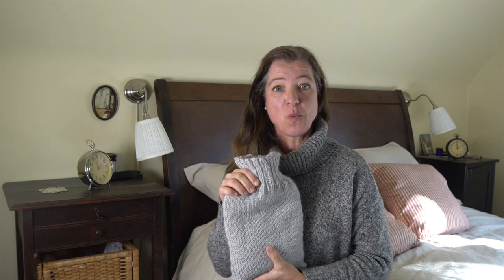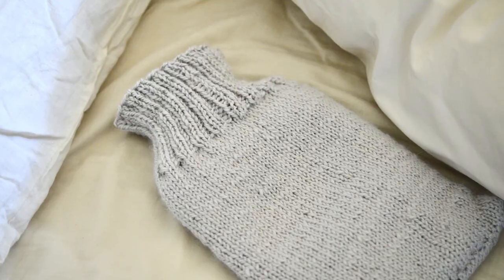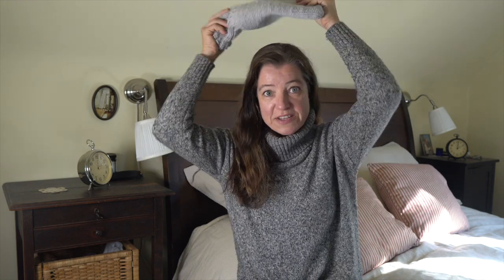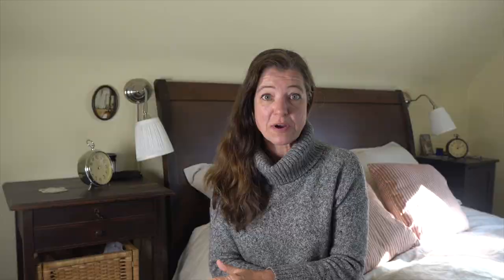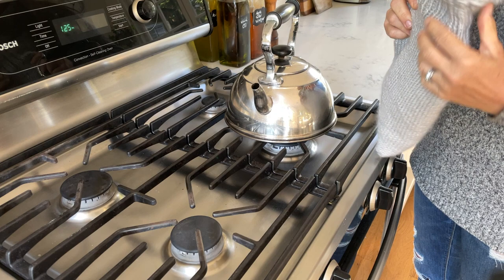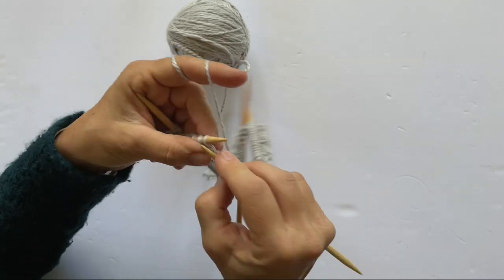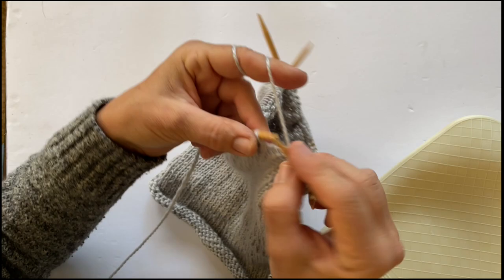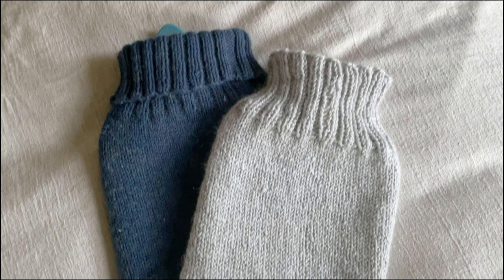Why you need a hot water bottle & How to knit a cover | Tutorial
In this video, I am sharing 7  reasons why you need a hot water bottle. I am including a tutorial how you can knit a hot bottle cover in one weekend.

How to make a SWATCH:
I typically cast on anywhere for 20 - 30 stitches and knit about 20 rows in my preferred pattern. From there, I can count how many stitches in 2 inches, measure the circumference of my hot water bottle in inches and get the number of stitches I need.
I got 9 stitches in 2 inches.  My water bottle's circumference is 15,5 inches. I divided 15,5 by 2 = 7.75.  Then I multiplied 7.75 by 9 = 69.75.  I like even numbers of stitches so I went with 70 but I could have cast on 68 as well.

My favorite hot water bottle
Alpaca-silk blend yarn
More economical alpaca-wool blend yarn
Double-pointed knitting needles
Circular knitting needles